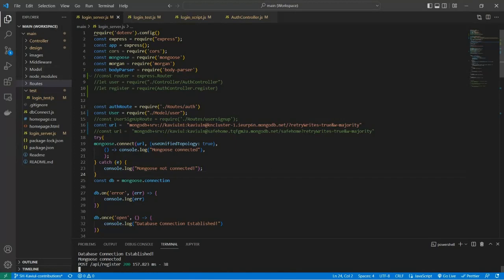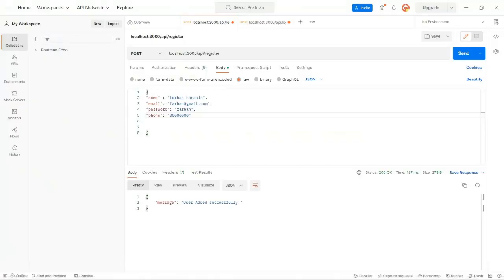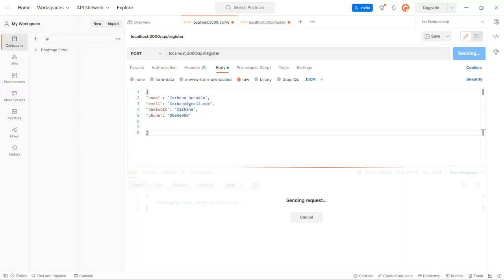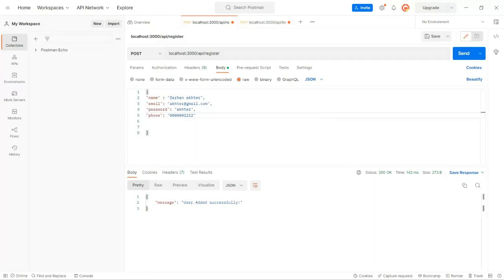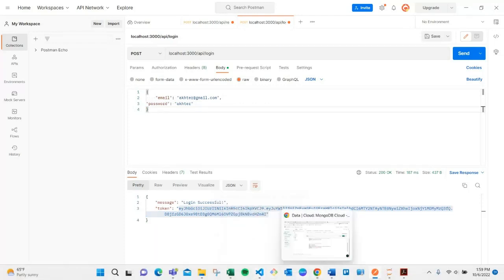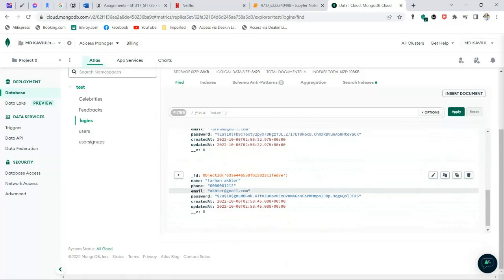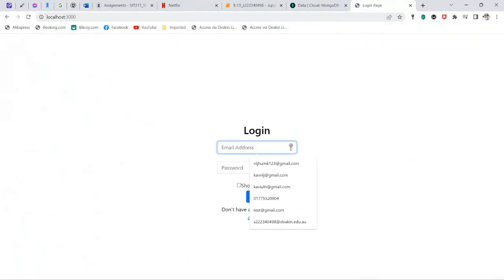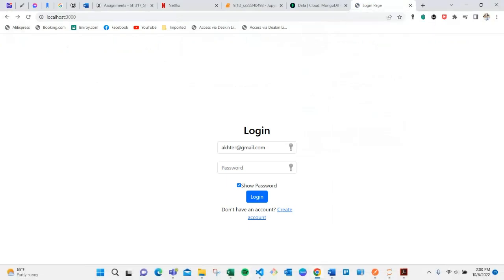SIT725 SafeHome s222340498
My contribution to SafeHome Project of SIT725.